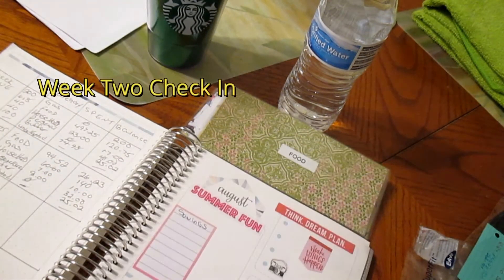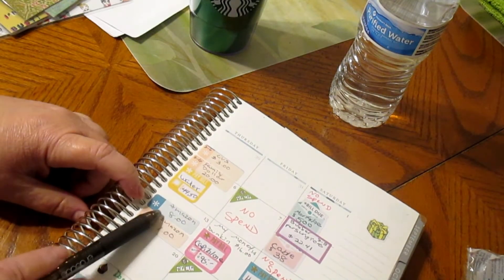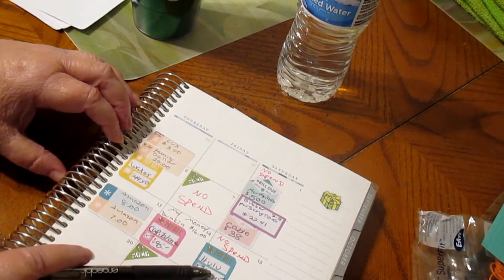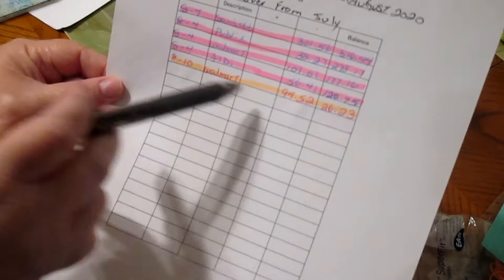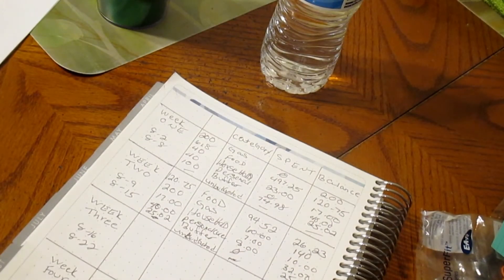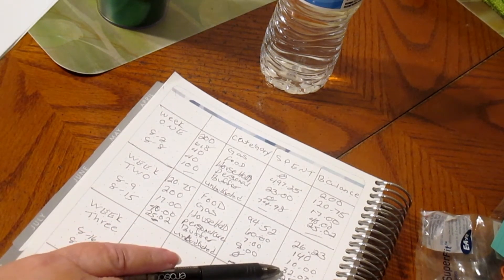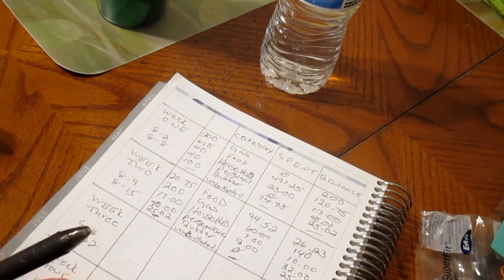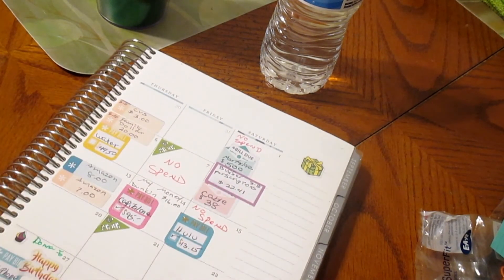Week Two Weekly Check In From August 9th Thru August 15th 2020!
Hello Everyone,

This is week two weekly check in from August 9th through  August 15th 2020. hope everyone is safe and healthy. Enjoy and God Bless.

Donna Jo